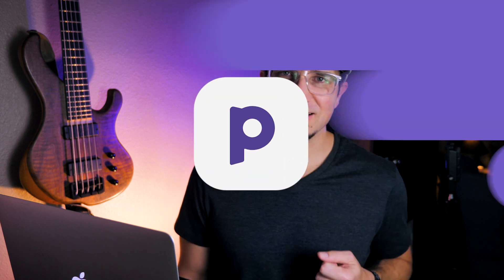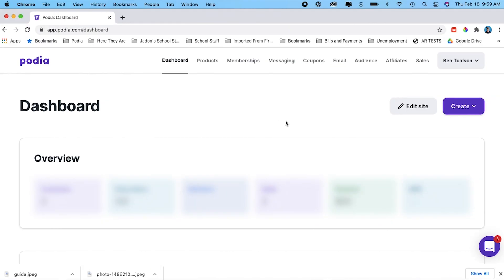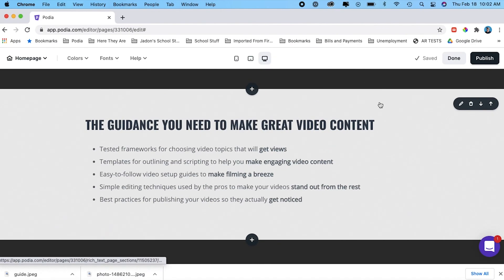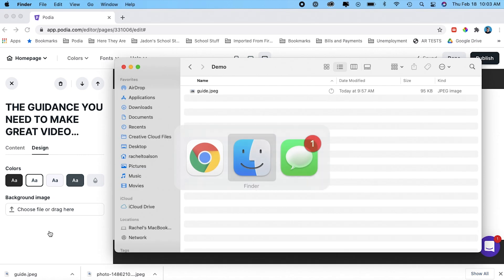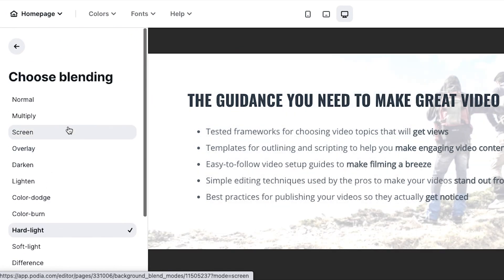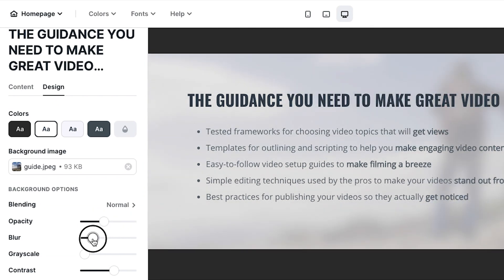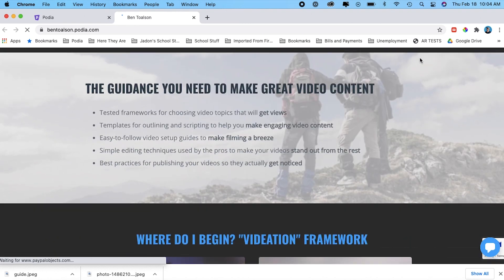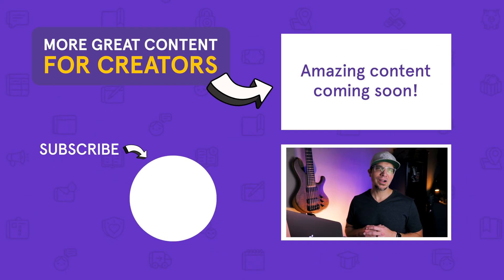Add background images in Podia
The Podia site editor has gotten some amazing updates during the past several weeks. In this video, Ben shows you the one he's most excited about.